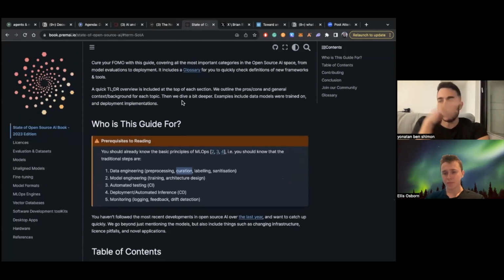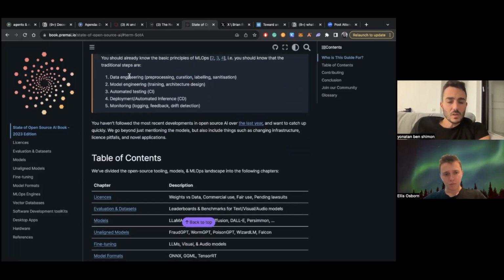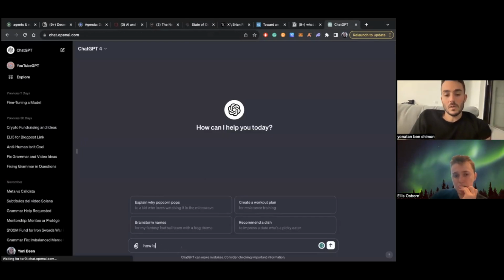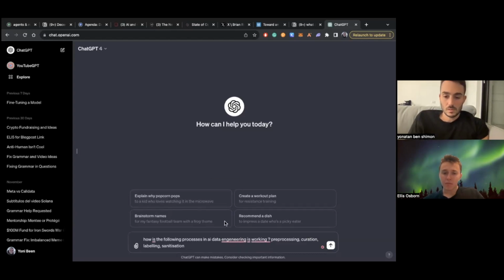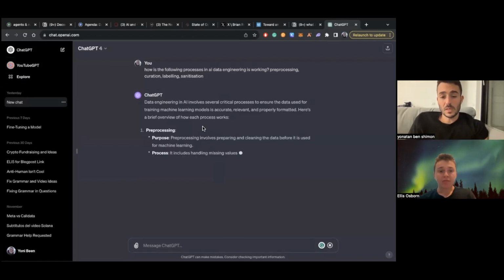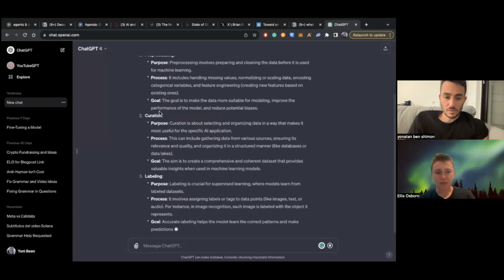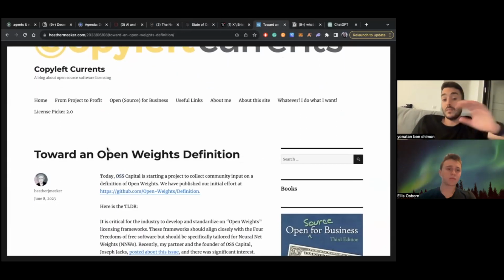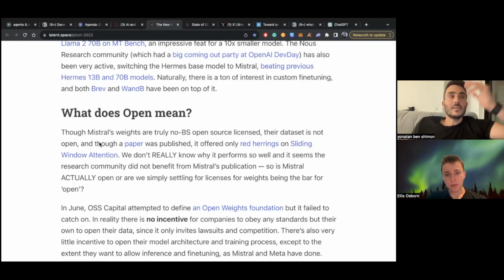Open Source Artificial Intelligence - Yoni Ben Shimon EP6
Yoni Ben Shimon Podcast Episode #6

Overview
0:40 Problem Overview
1:21 Ecosystem Context and Current Progress
6:50 Funding Challenge
11:31 How to Build & Get Rewarded
15:00 Analysis of "Pure Open Source"

On today's episode, Ellis and I are discussing the long-term viability and current challenges in open-source AI.

The main issues we cover are the Funding, Business Model, and Quality Assurance problems. These three problems are yet to be solved, but we believe that a decentralized incentive and validation system (akin to blockchain) is likely the answer.